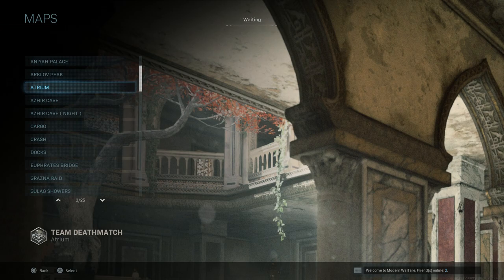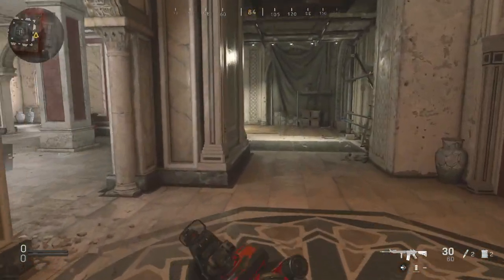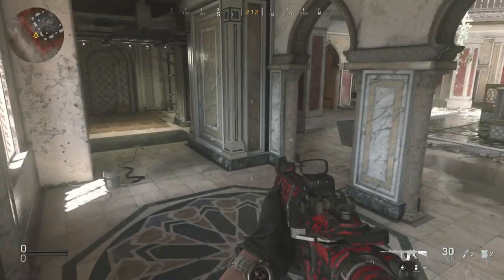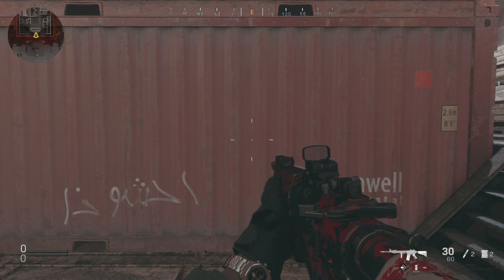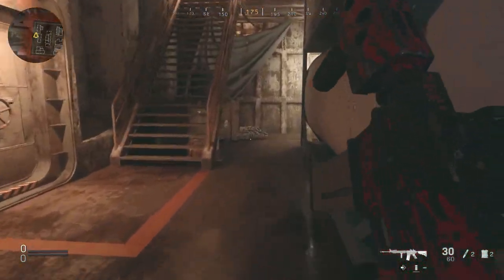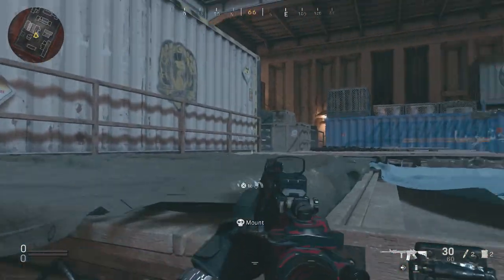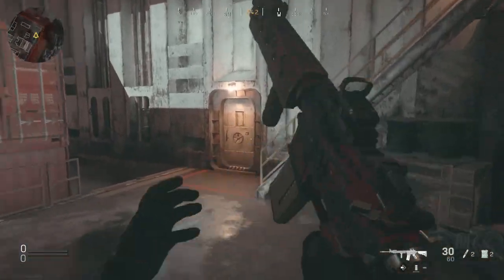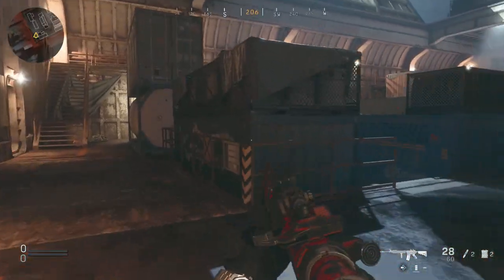Modern Warfare - NEW Gunfight Maps First Impressions! Atrium & Cargo!